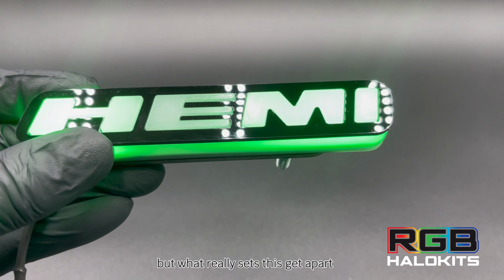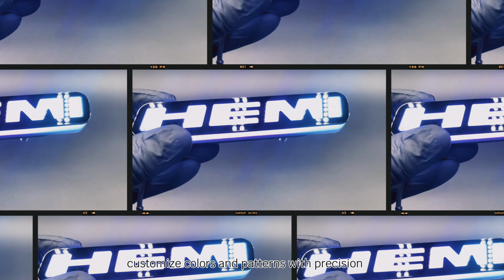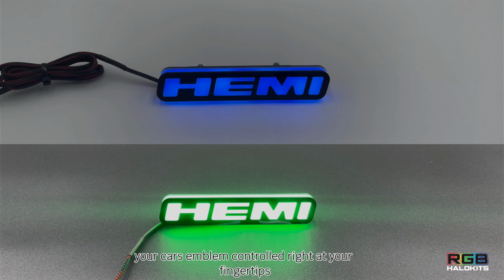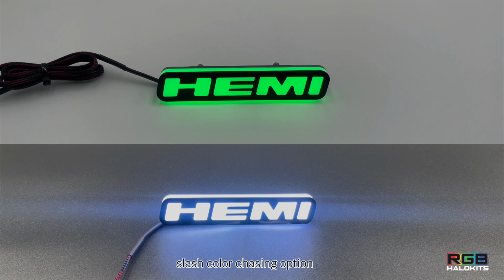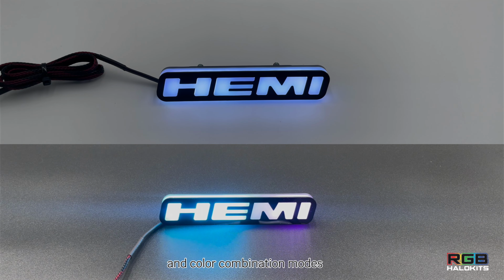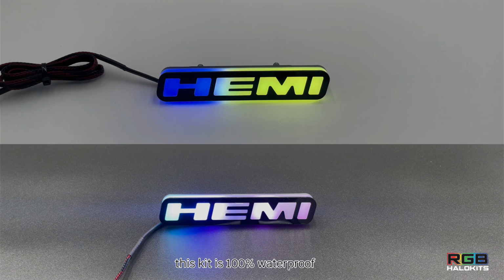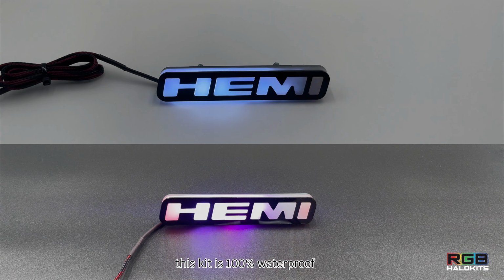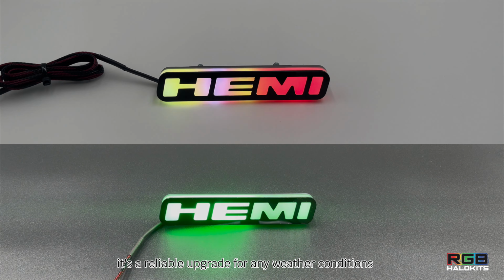HEMI Multicolor LED Emblem! RGB Halo Kit for Dodge & Chrysler | Hybrid Controller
Transform your vehicle's emblem into a mesmerizing light show with our HEMI Multicolor Illuminated LED Emblem Logo RGB Halo Kit! 🌈 High-intensity LEDs bring a burst of vibrant colors, adding flair, uniqueness, and personality to your ride. This direct swap kit ensures easy installation, and with 100% waterproof, rust-proof, and water-resistant features, it's built to withstand any weather.

📱 Take control with smartphone precision using the Bluetooth Controller or Handheld remote, allowing you to customize the lighting to match your mood. The Flow Series/Color Chasing option takes it to the next level, offering over 120 different sequential light patterns and color combination modes. The Hybrid Controller features both Bluetooth Control and a Wireless Handheld Remote for convenient operation.

🚗 Compatible with 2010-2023 Dodge and Chrysler models, this kit is quality engineered and tested for durability and performance. Upgrade your vehicle's emblem today and stand out on the road!